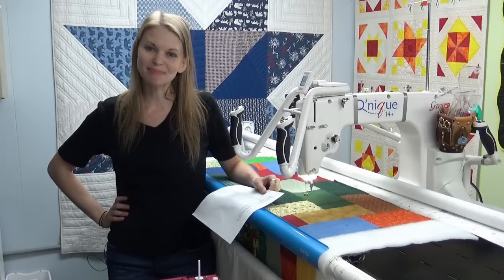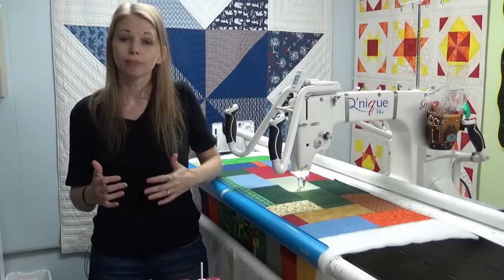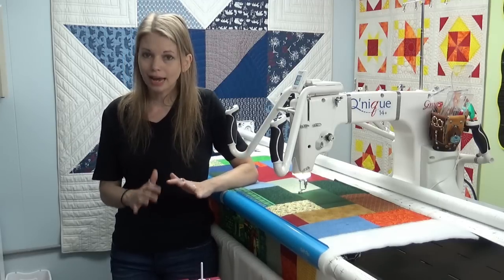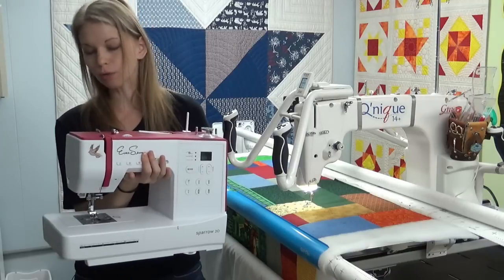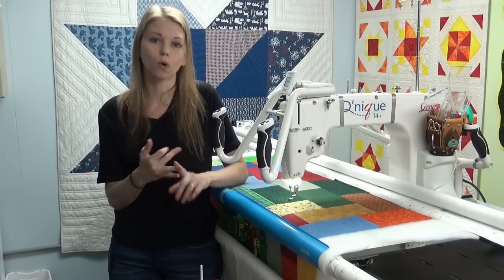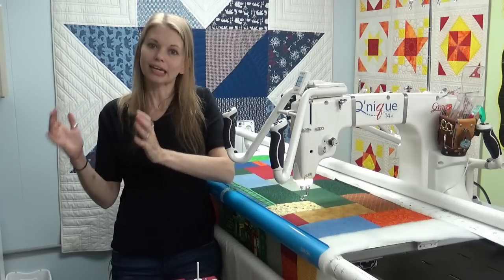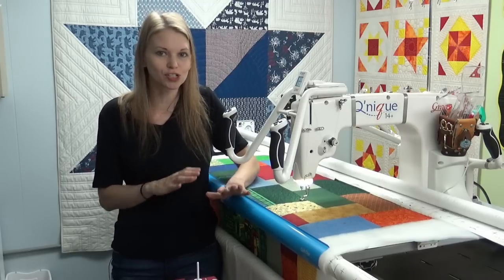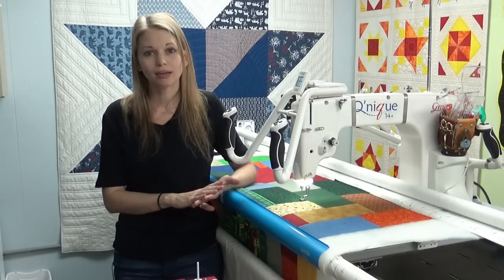Which Should You Buy - A Longarm or Midarm Sewing Machine? Podcast #76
Buying a longarm is so confusing! What should you be thinking about when buying this type of machine and what the heck is a Midarm?

I'm a dealer for Grace Frames! Find the machine and frame I use

Hello My Quilting Friends is a podcast created by Leah Day that is all about quilting, running a creative business, and finding balance between work, quilts, and life. Find all the episodes published so far right